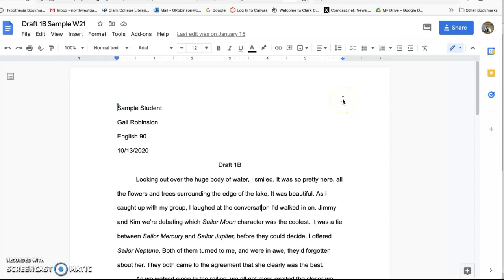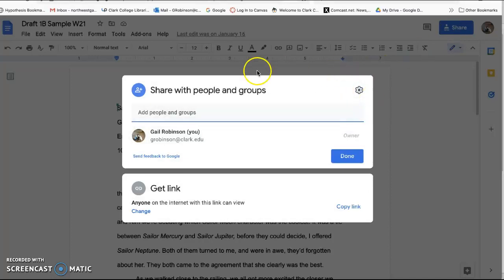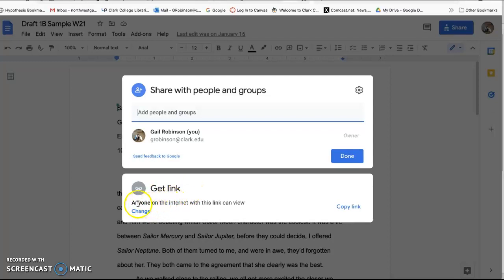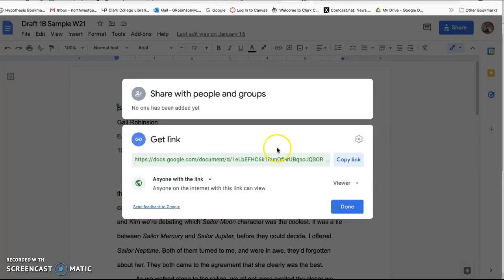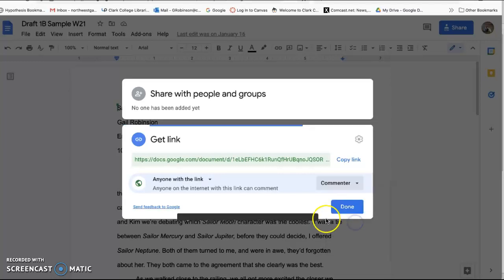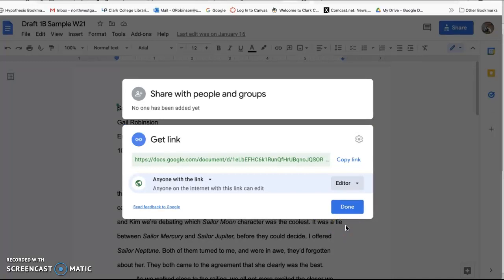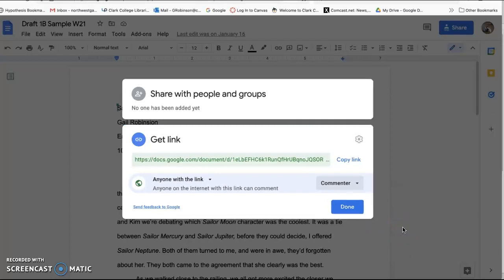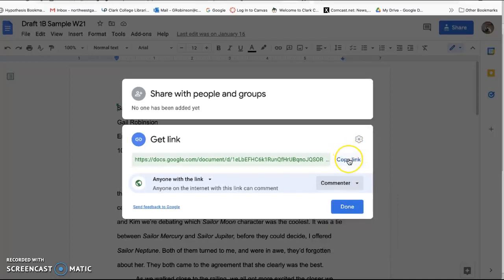sharing google doc F21